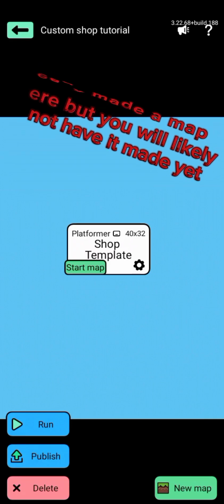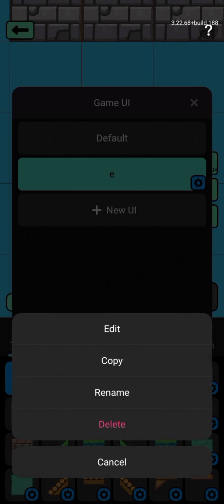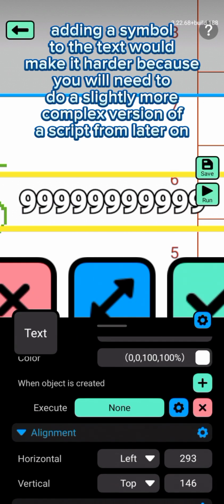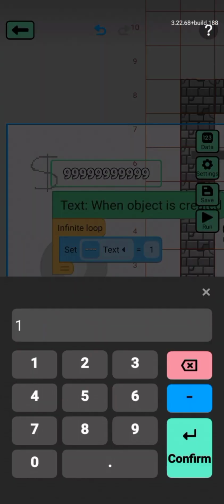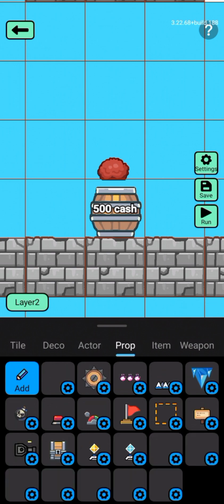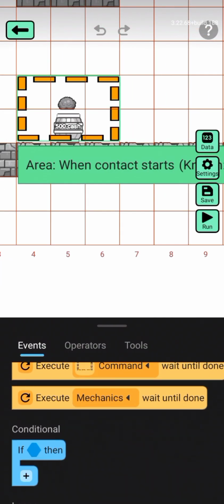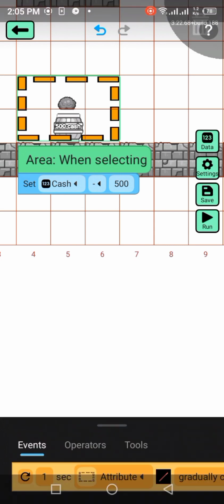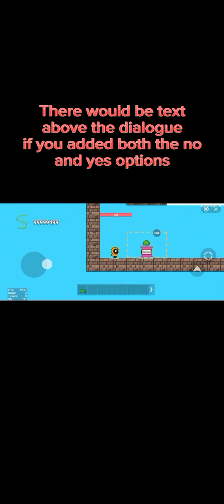Tutorial on how to make a custom shop system in Julian's Editor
In this video, I show you how you can make a custom shop in Julian's Editor

I hope this is easy and helps you to make a good julian's editor game!